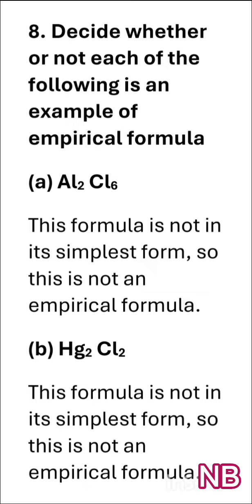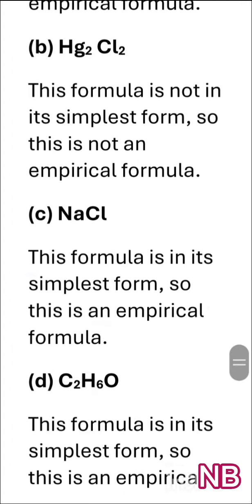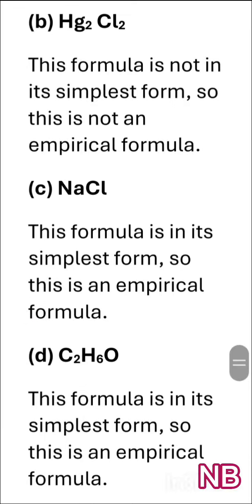Review exercise LQ # 8 Unit 6 Chemistry 9th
Review exercise
Long question 8
Unit 6
Chemistry 9th